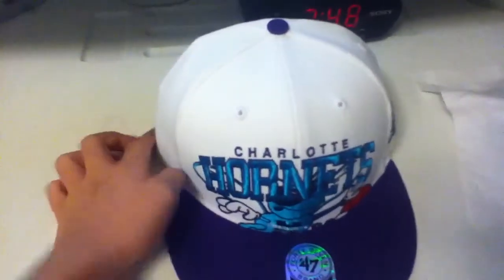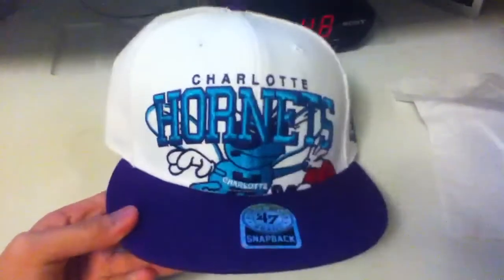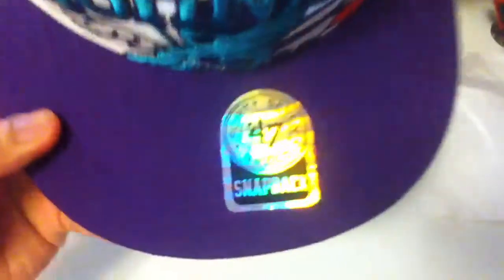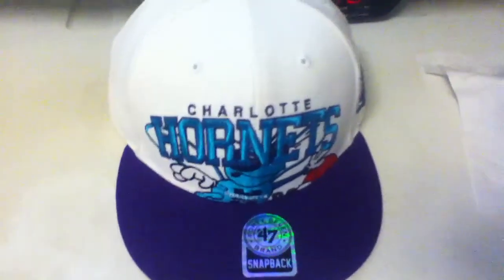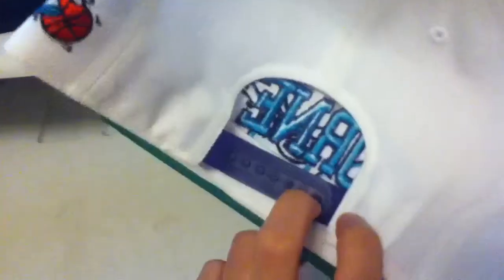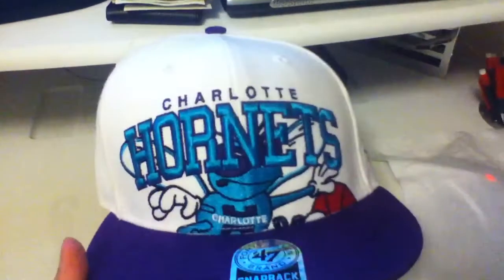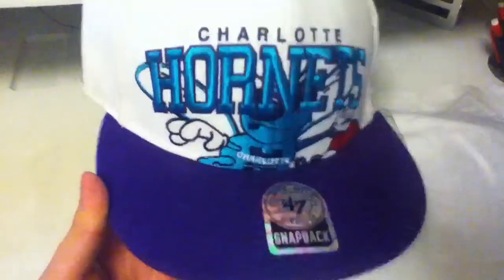Snapback Pickups: Charlotte Hornets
another snapback i found at lids